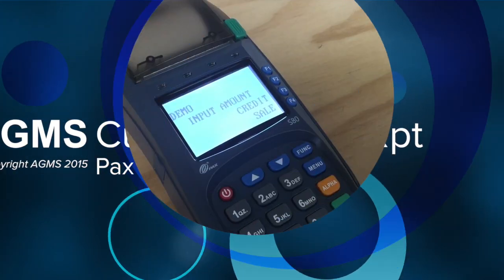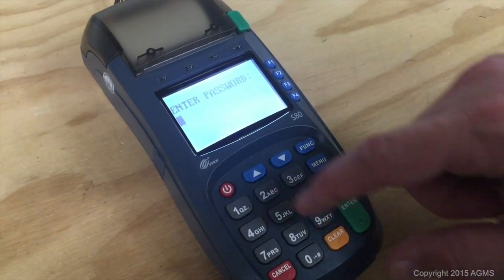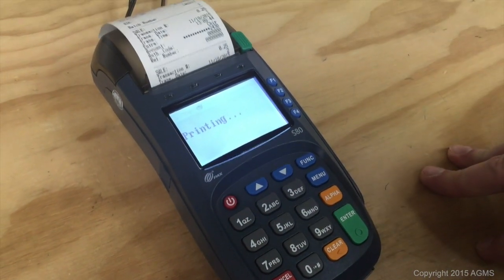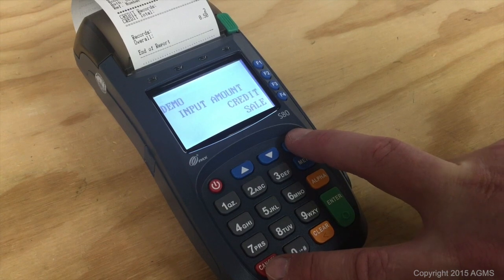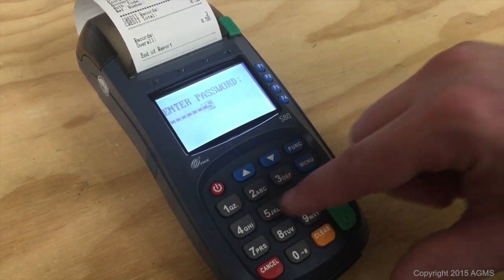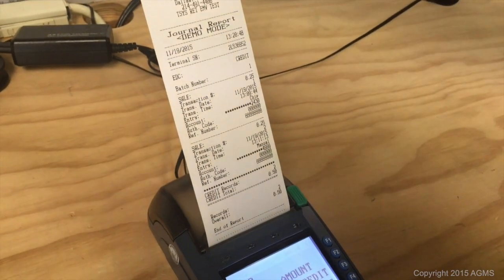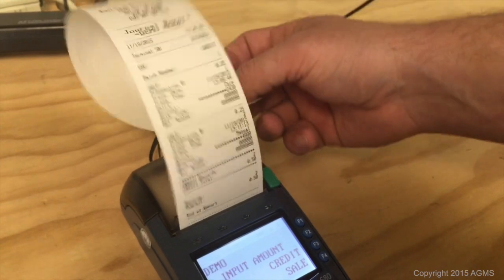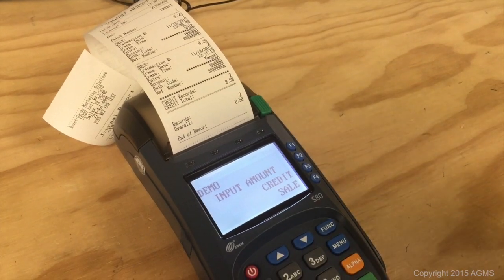Current Default Report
This video is about Current Default Report